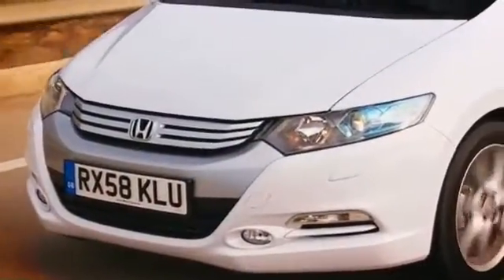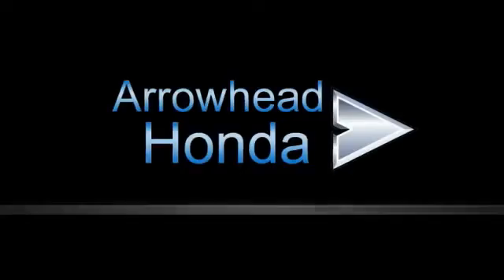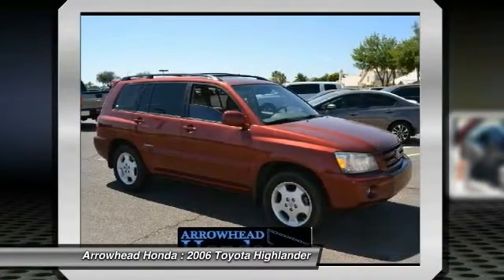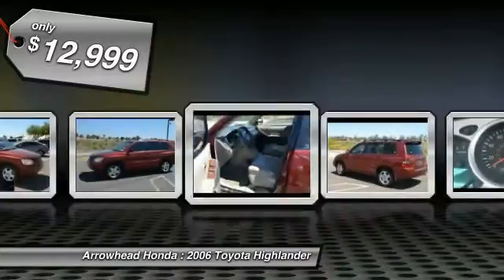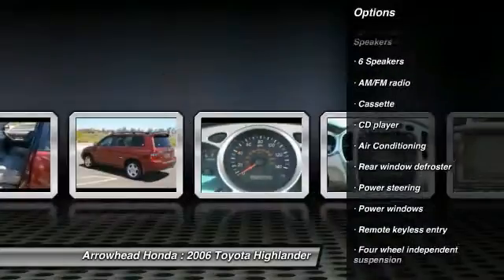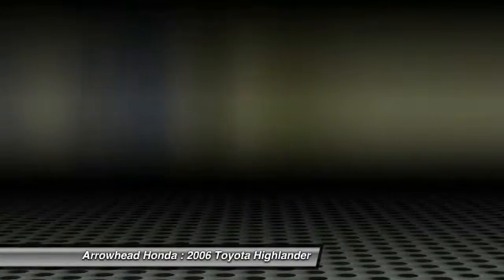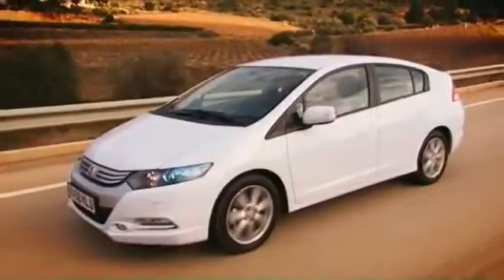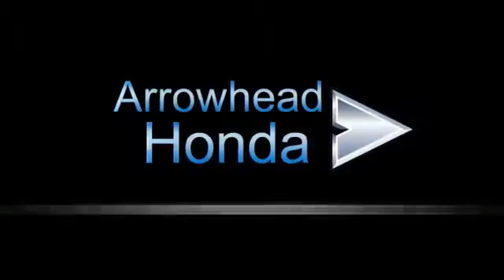2006 Toyota Highlander Peoria AZ 12607A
2006 Toyota Highlander V6

Arrowhead Honda
8380 West Bell Road

3.3L V6 SMPI DOHC. The Arrowhead Honda Advantage! Here it is! You'll be hard pressed to find a nicer 2006 Toyota Highlander at this price than this low-mileage creampuff. This fantastic Toyota is one of the most sought after used vehicles on the market because it NEVER lets owners down. J.D. Power and Associates gave the 2006 Highlander 4.5 out of 5 Power Circles for Overall Initial Quality.